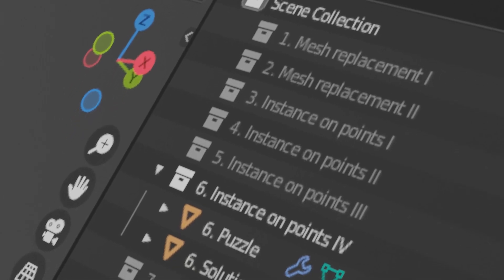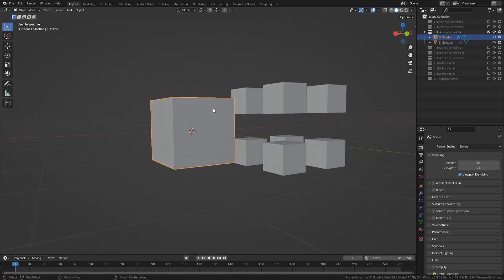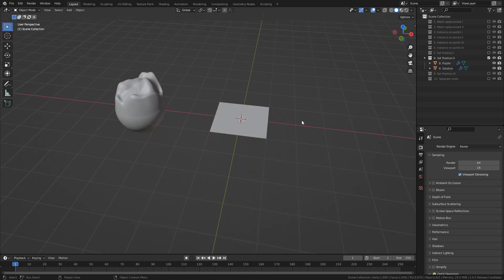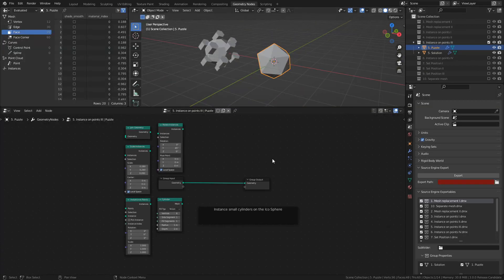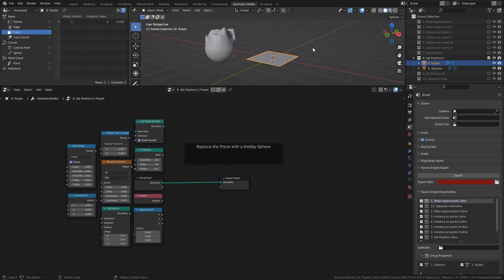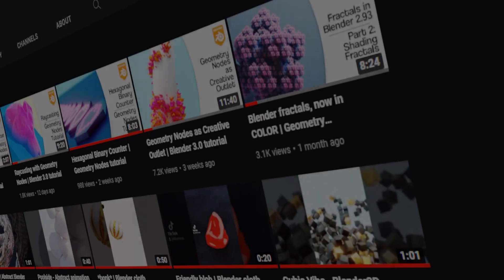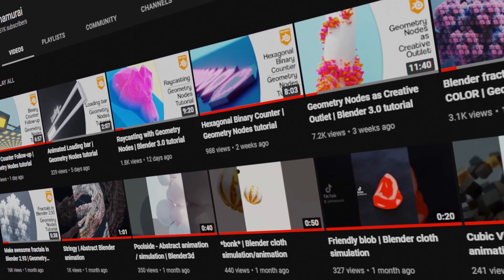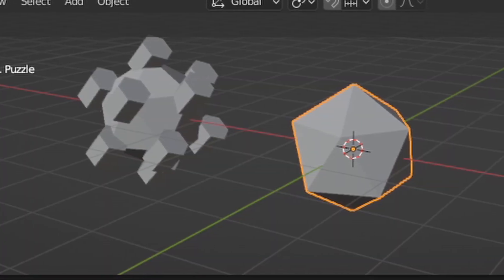Geometry Nodes Puzzle Pack 1 | Free asset!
A puzzle pack for geometry nodes? Yes!
One of those things that you didn't really know you wanted until someone showed it to you.
That's how I feel about it at least.
I hope it can help someone get into the workflow and inner workings of some of the techniques that you will find yourself using regularly!

(Patrons had access to this pack over a week ago)

00:00 - Puzzle Pack
01:12 - Outro